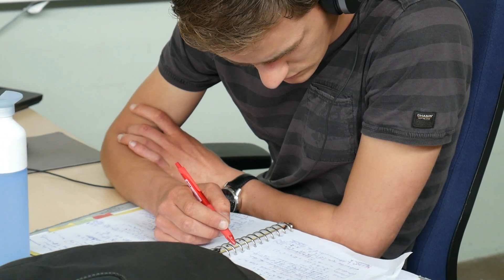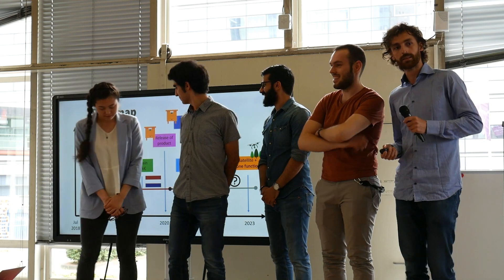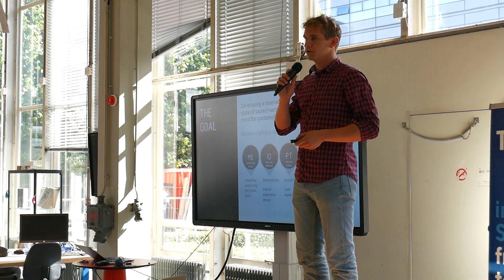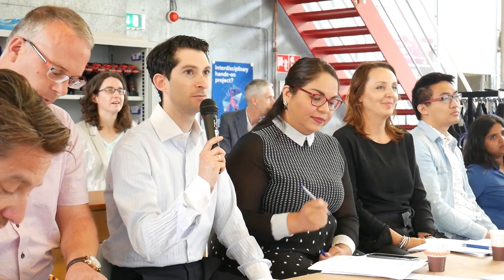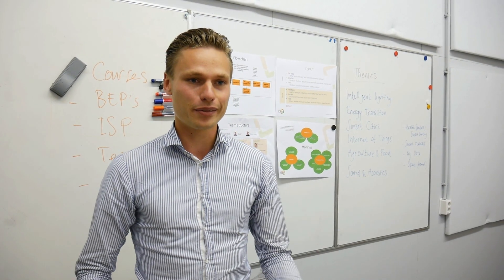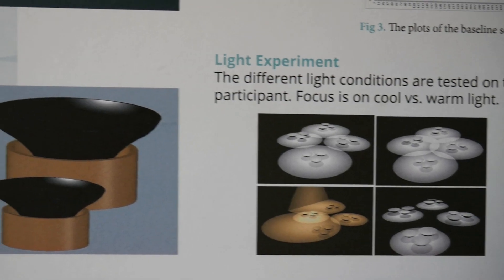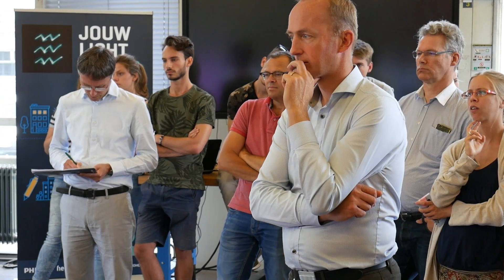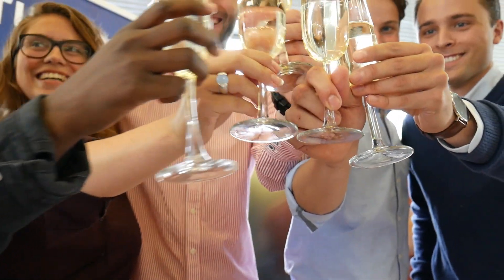Bachelor End Project @ innoSpace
Impression of the first Bachelor End Project (BEP) at TU/e innovation Space. Filmed by one of our students on the first location in Gaslab.